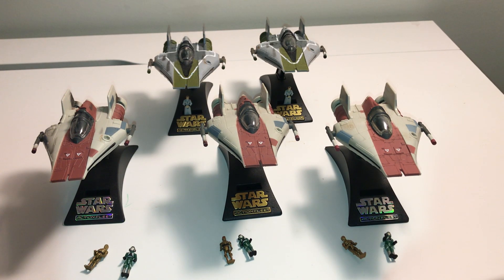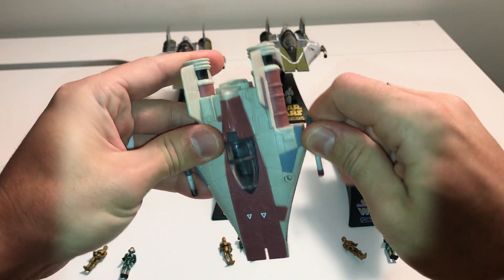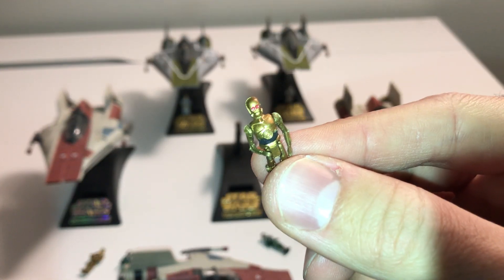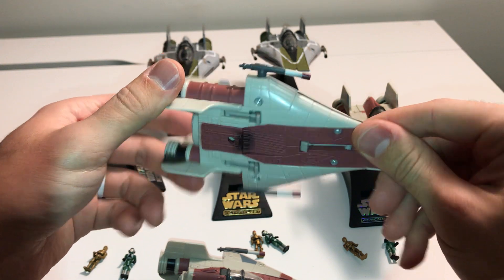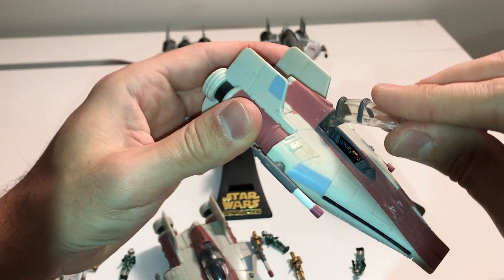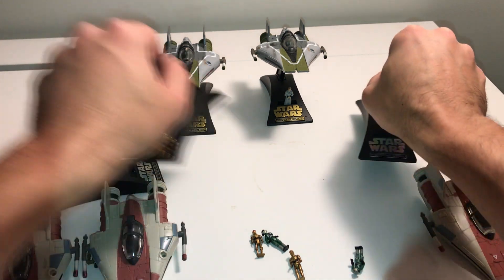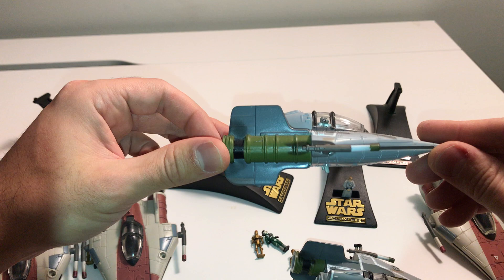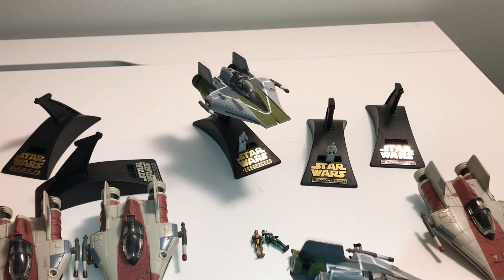Star Wars Micro Machines Action Fleet A-Wing Variants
A-Wing - Hidden Hinge - Clean
A-Wing - Hinged Canopy - Clean
A-Wing - Hinged Canopy -Dirty
A-Wing Rogue Squadron - No logos (RARE)
A-Wing Rogue Squadron - Logos